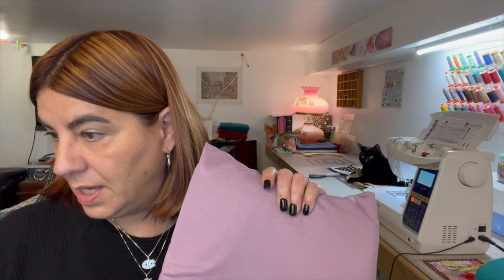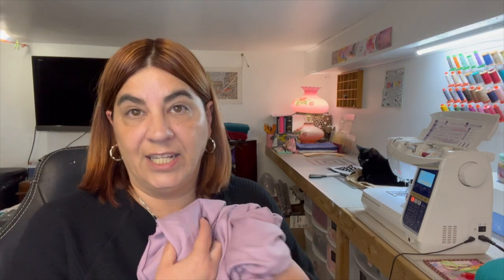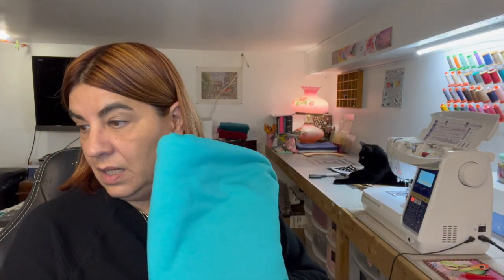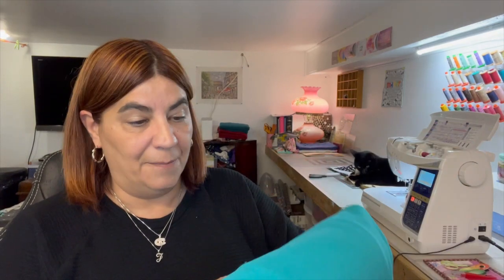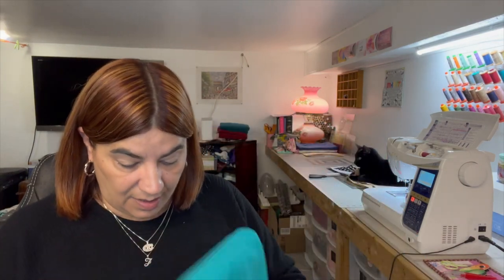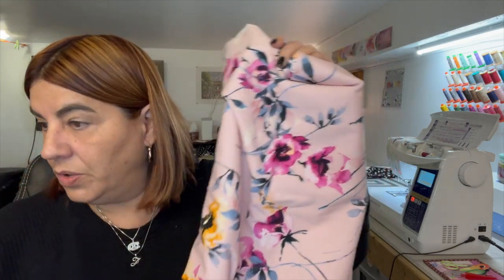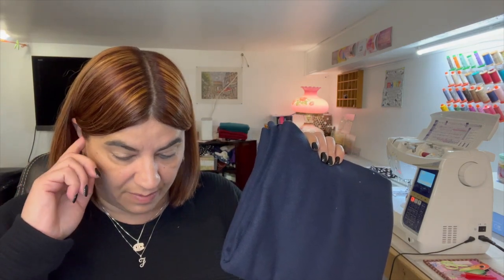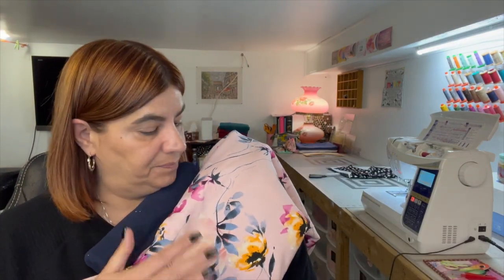FridaySews - Episode 34 - A Mini Fabric Haul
In this video, I chat about my week in and out of the sewing room. This week, I finished three projects - some lounge pants for my son-in-law, a sweater for my daughter and a cardigan for myself. I also received a fabric order from Bibs and Boots Fabric.

WHAT I'M WEARING:
- The Hug Hoodie by MadeIt Patterns (no longer available)